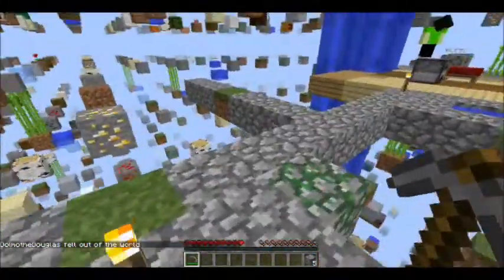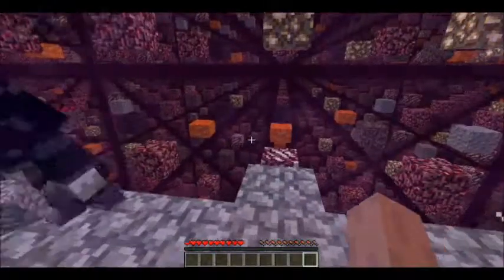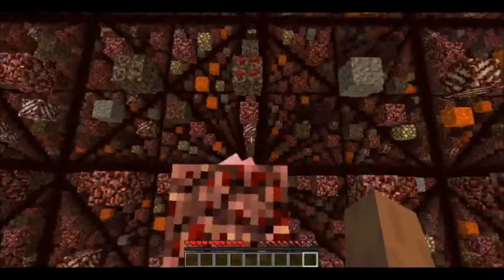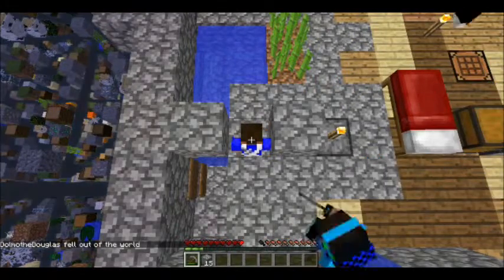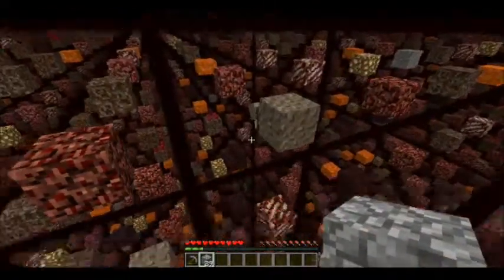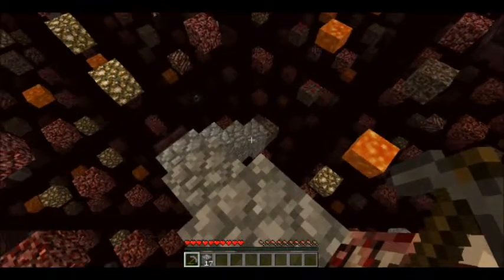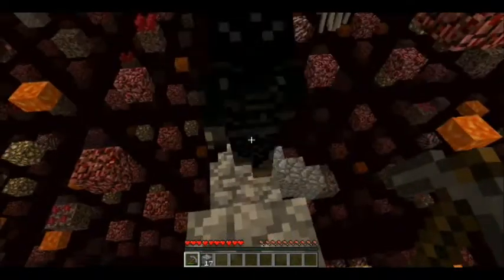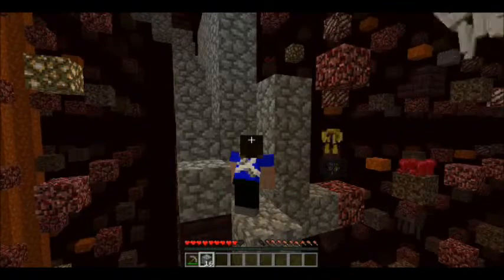RSG SkyGrid #3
Some of the RSG Guys decided to attempt to play survival Minecraft in a different way. This is Seth Bling's Sky Grid map and we go into it with a few goals in mind. Enjoy.